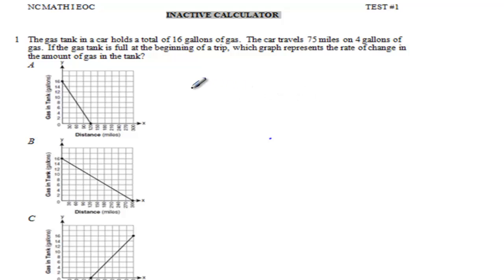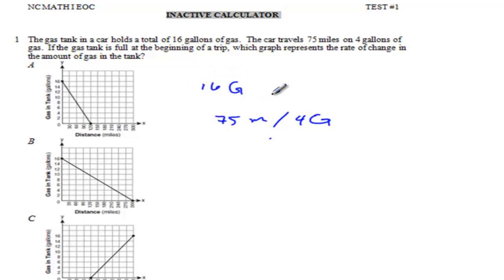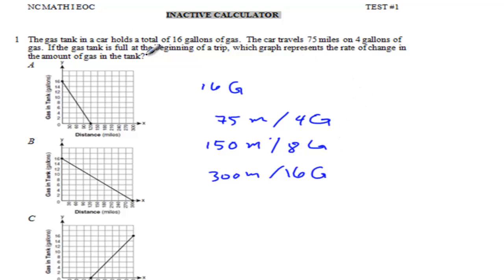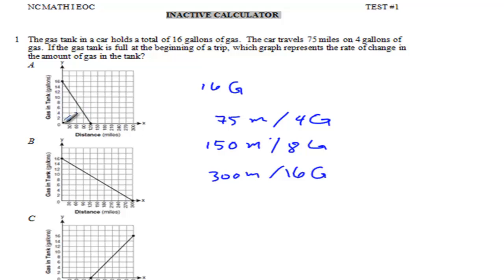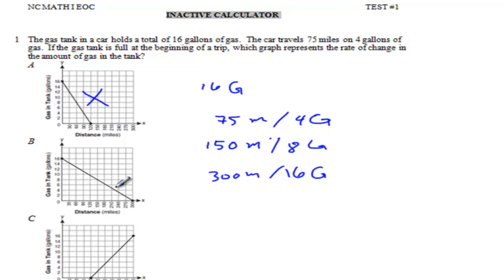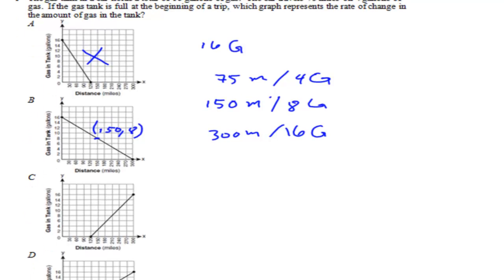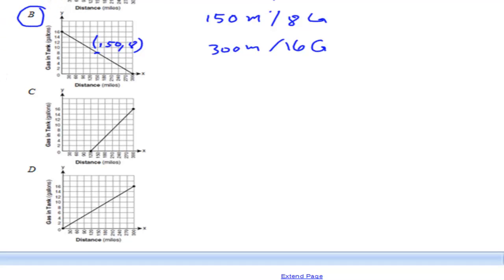T1Q1 Modeling Linear Equations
Modeling Linear Equations
Common Core MATH 1 EOC TEST#1 Question #1